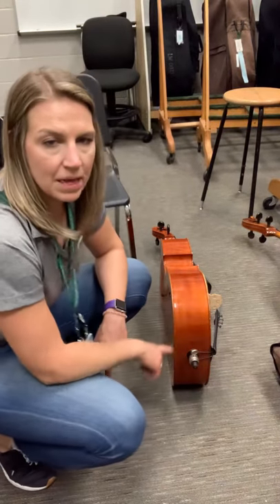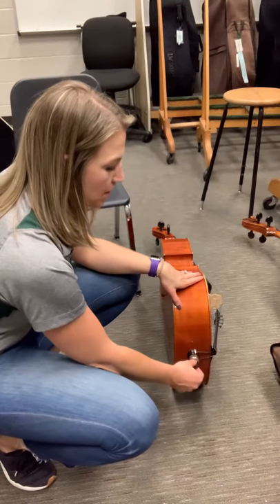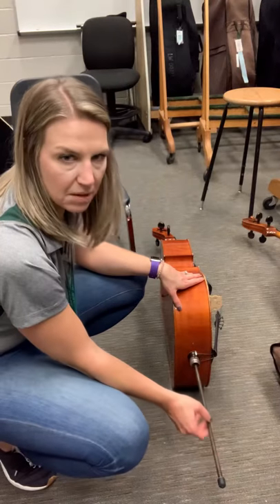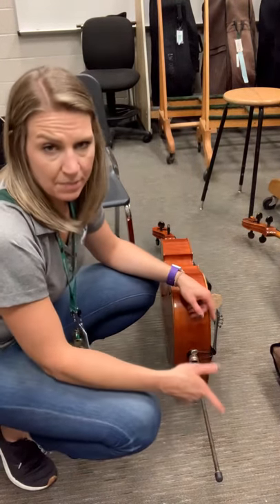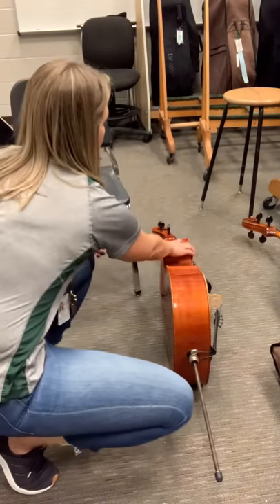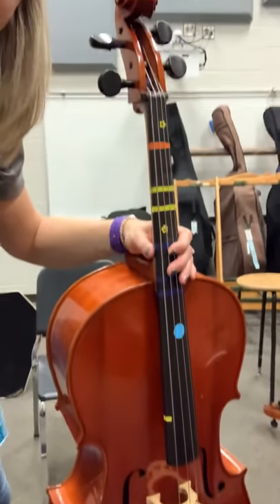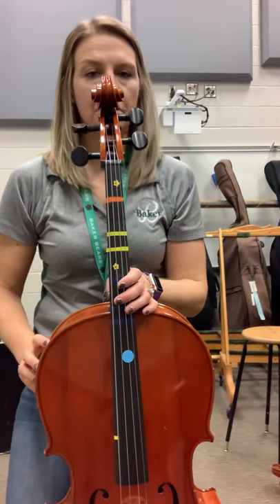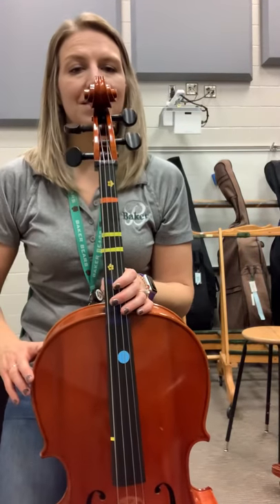Cello end pin